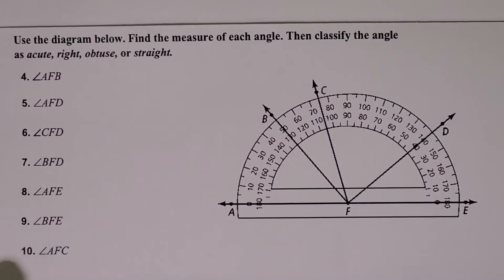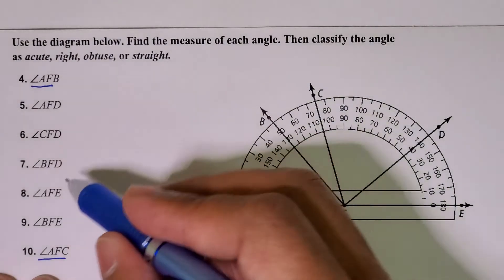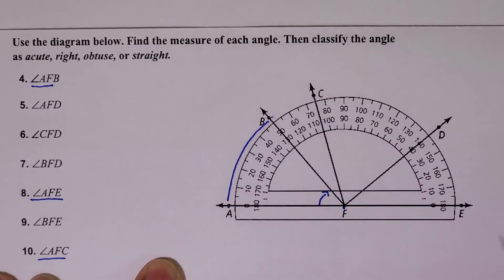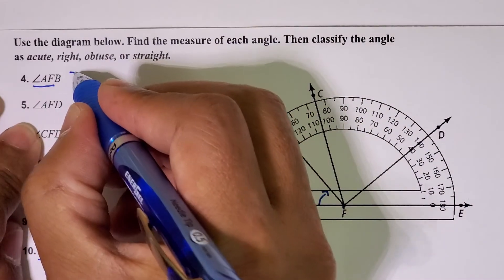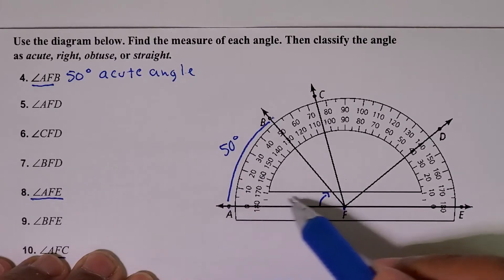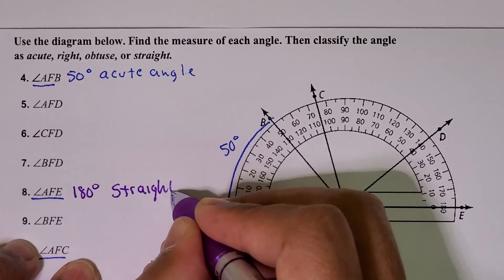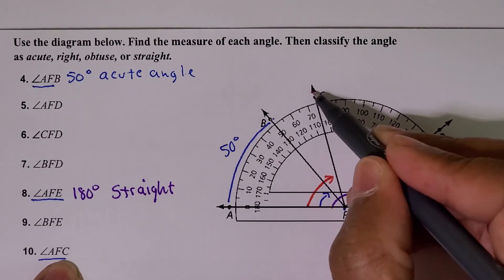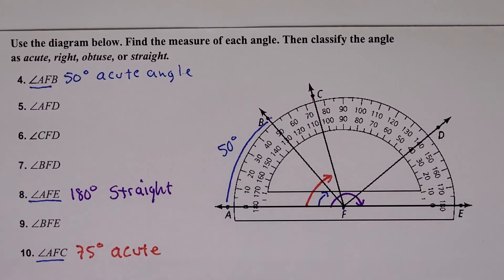Find Angle Measures With a Protractor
This video will make it easy to learn how to use a protractor to help you determine the measure of any given angle.